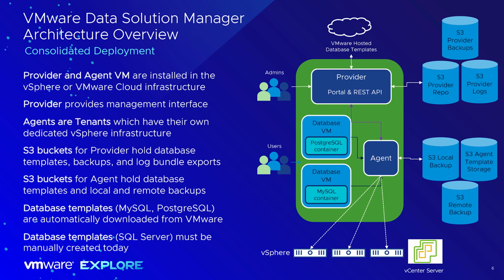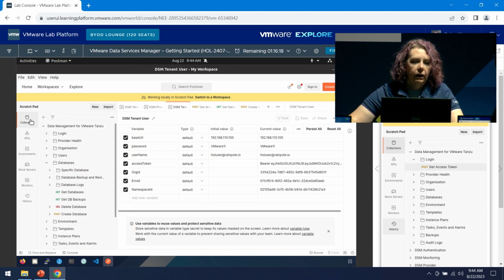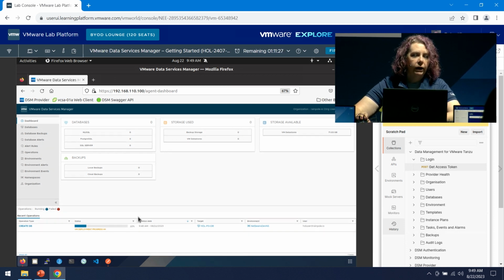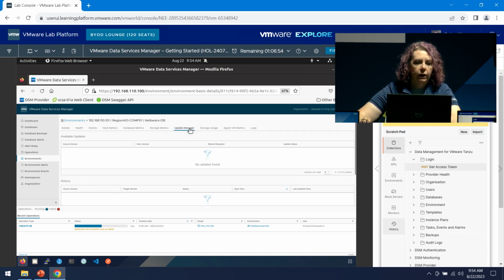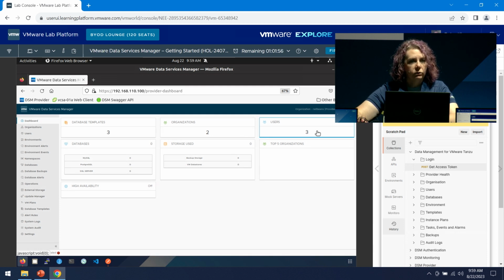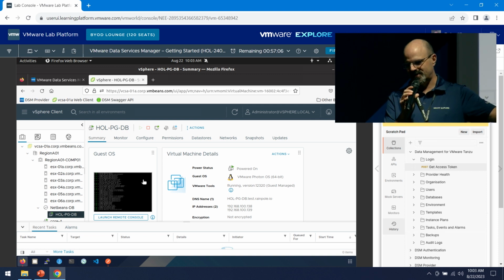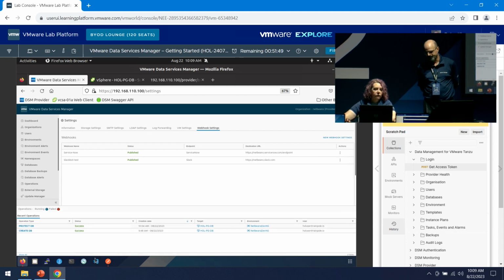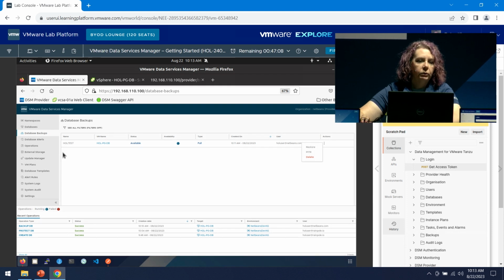Self-Guided Workshop: VMware Data Services Manager – Getting Started (HOL-2407-01-SDC)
Explore the dynamic capabilities of VMware Data Services Manager in our Expert Guided Workshop 'VMware Data Services Manager – Getting Started (HOL-2407-01-SDC)'. This workshop is designed for both developers and IT administrators, offering hands-on experience with database management in vSphere.

Guided by Kim Delgado and John Nicholson, this lab addresses the increasing data needs in digital transformation, balancing IT security with the swift demands of developers. Discover how to provision and manage databases effectively and explore the seamless integration of open-source databases.

📚 Workshop Modules:

Provision and Manage Databases on vSphere as a Developer (30 min, Advanced)
Simple Database Management at Scale (30 min, Beginner)
Deploying and Monitoring Open Source Databases (15 min, Beginner)
This workshop is an invaluable resource for anyone looking to streamline database operations, providing the self-service capabilities developers need with the automation and monitoring essential for IT.

🌐 Enroll in the lab and follow along with our expert-led guide to experience the full potential of VMware Data Services Manager.